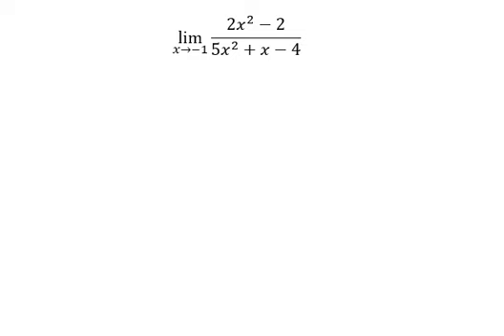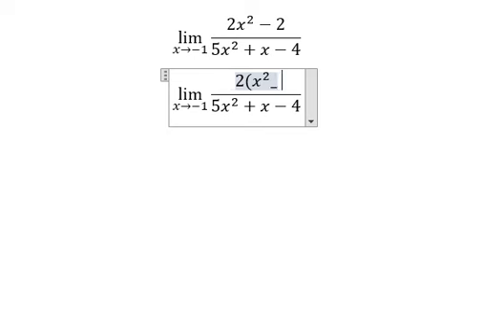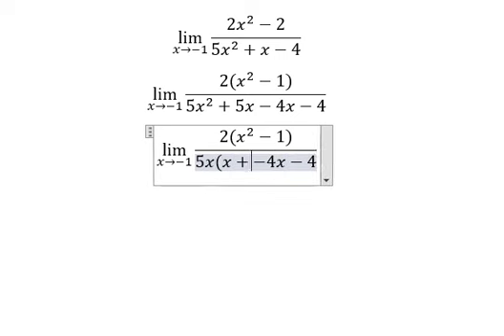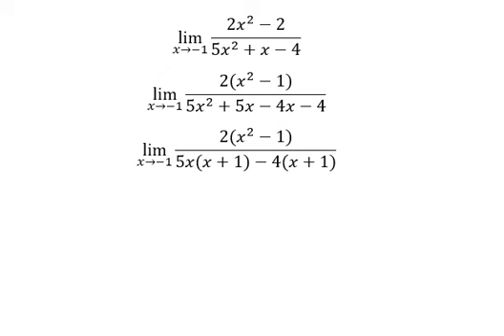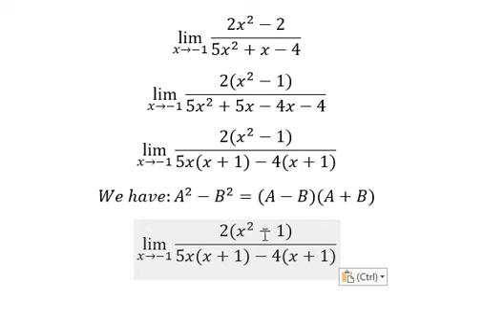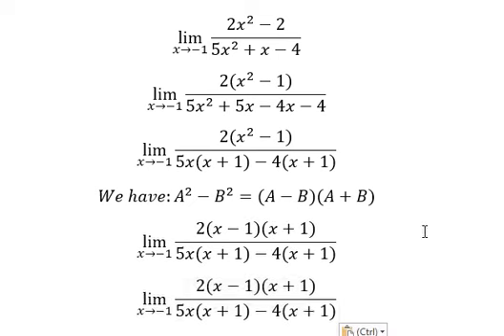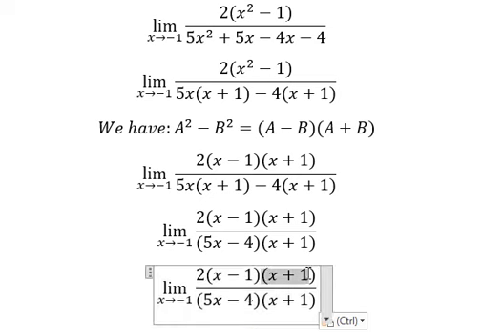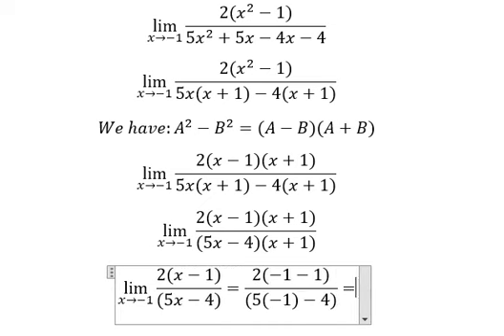Calculus Help: Find the limits - lim (x→-1)⁡ (2x^2-2)/(5x^2+x-4) - Techniques